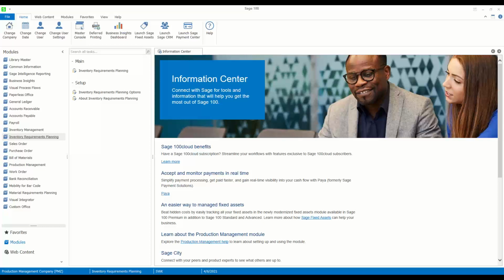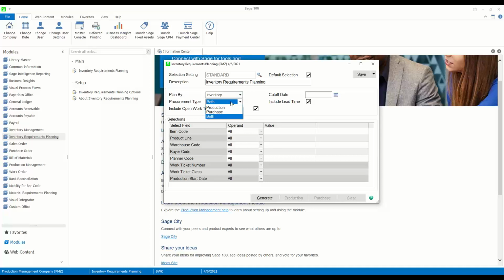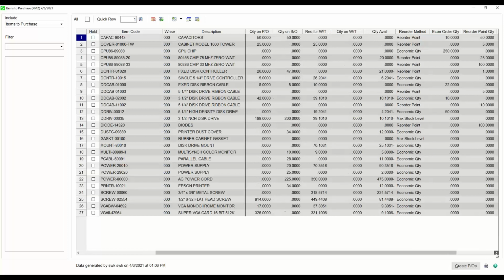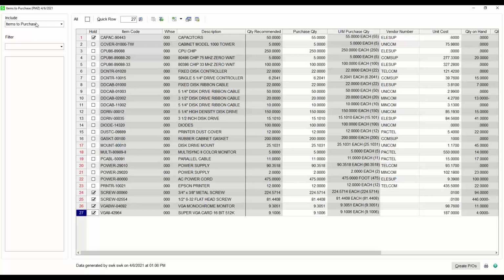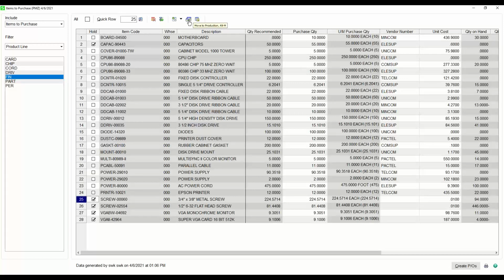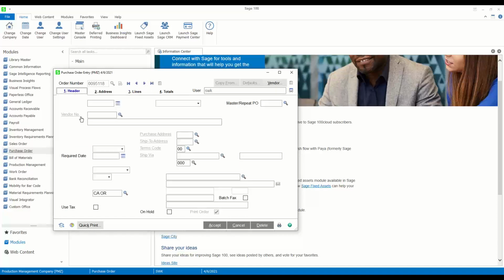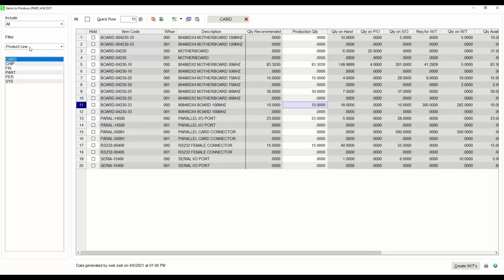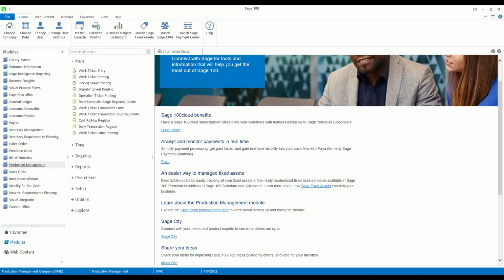Inventory Requirements Planning in Sage 100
Join us for our upcoming webinar on Inventory Requirements Planning (IRP) in Sage 100 where we’ll cover an overview of IRP and how to best leverage it to manage demand for your company’s raw materials and items.

During this webinar, we’ll discuss:

• Basics of IRP and what modules it integrates with and how
• Generating IRP Data
• How to work in the IRP dashboard for items to be made & items that need to be purchased
• How to automatically generate work tickets to make items
• How to automatically generate purchased orders for items that need to be purchased
• Q & A